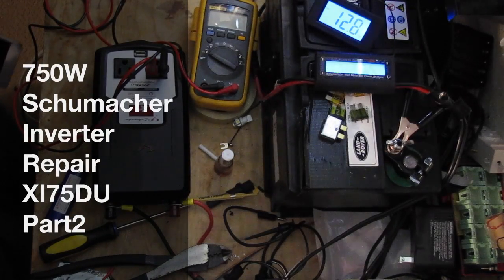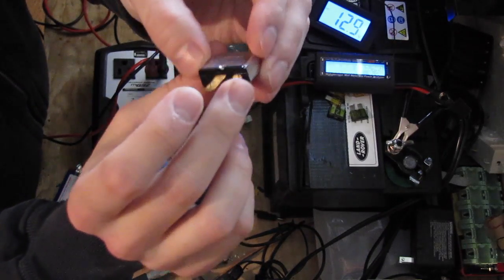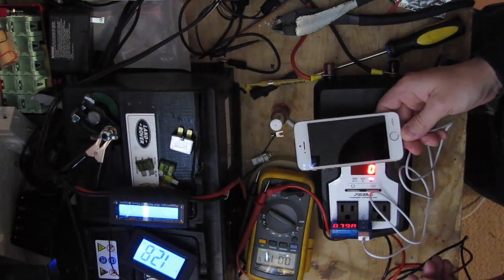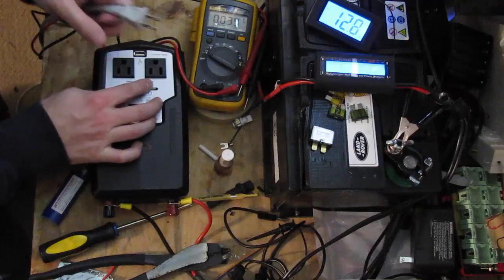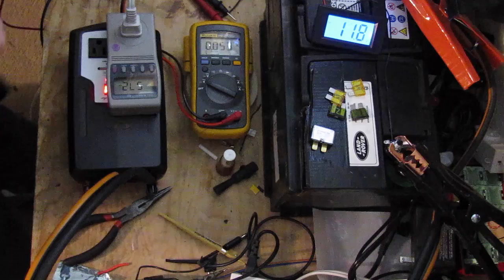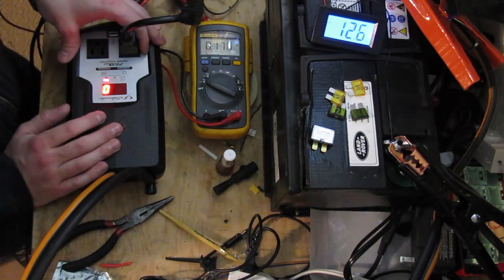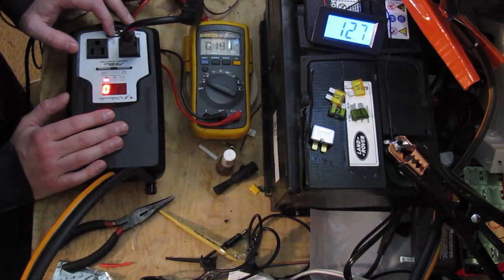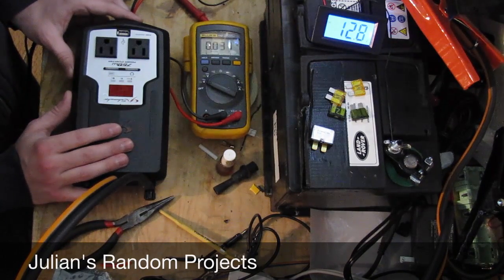750W Schumacher Inverter Repair XI75DU Part2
I finish up the testing of a repaired 750W Schumacher Inverter XI75DU
The low voltage alarm is really annoying, I'll be desoldering it soon.